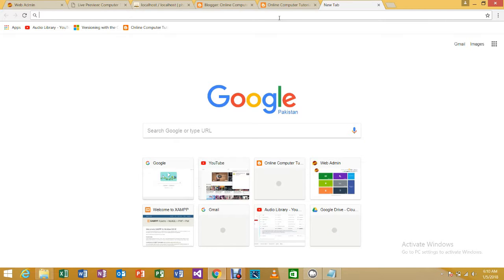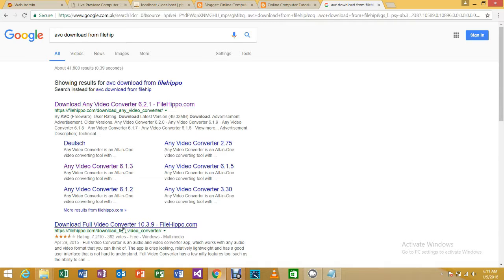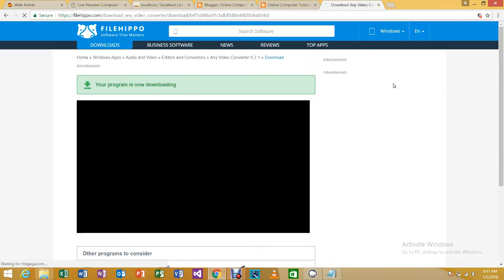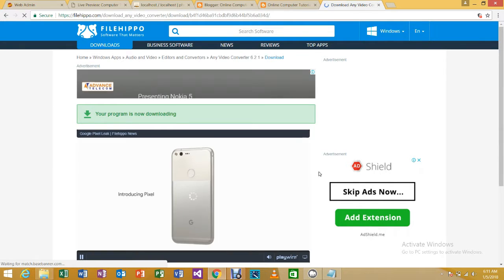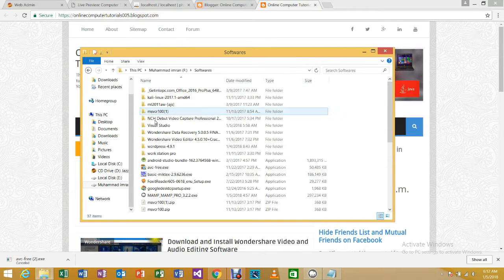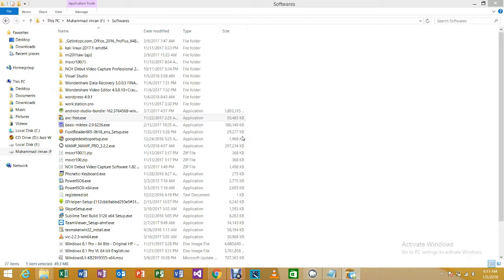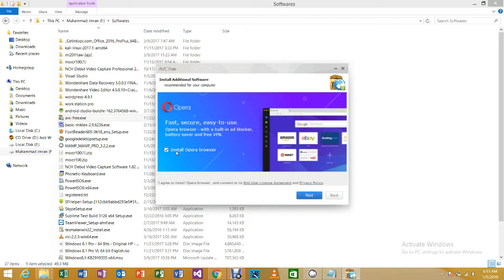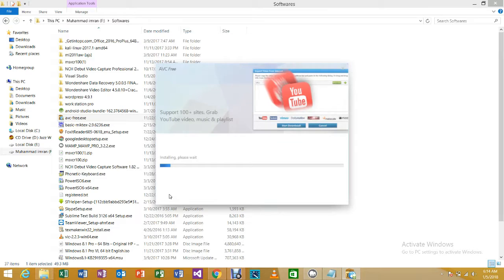How to Download and Install Video Converter | Audio Converter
Video Converter is necessary to download and install on your Computer System because it contains variety of things. Any Video Converter is useful for all type of users which includes many extensions.